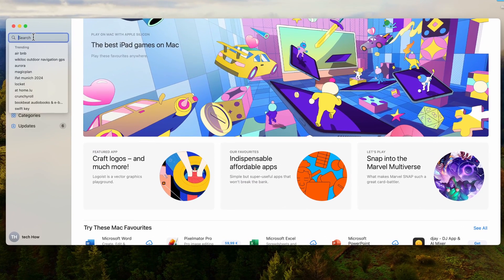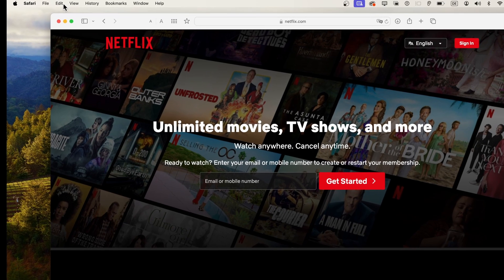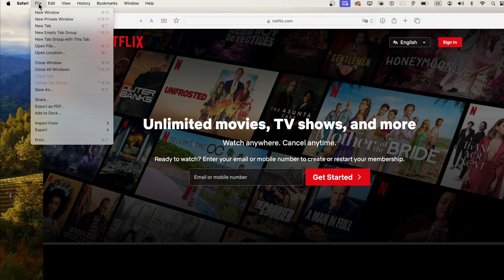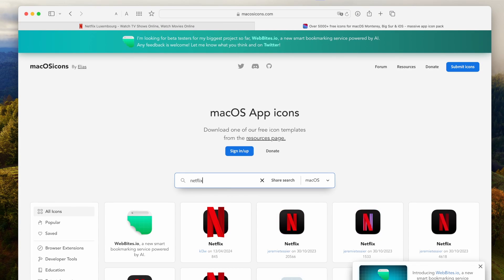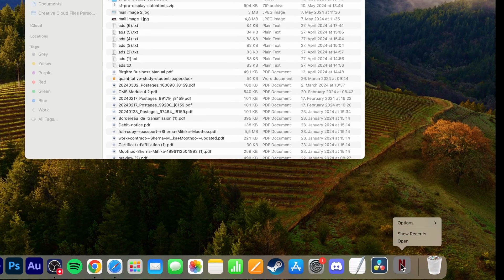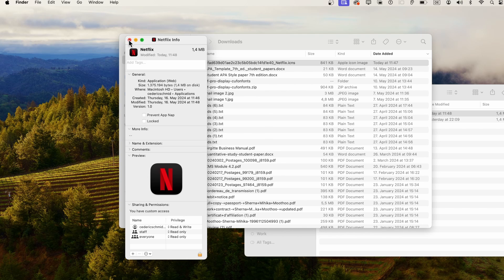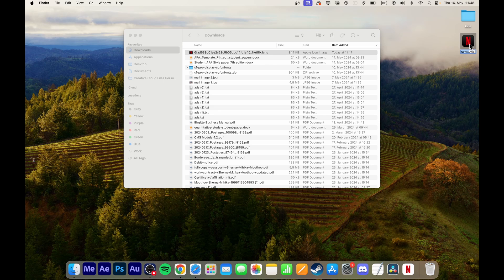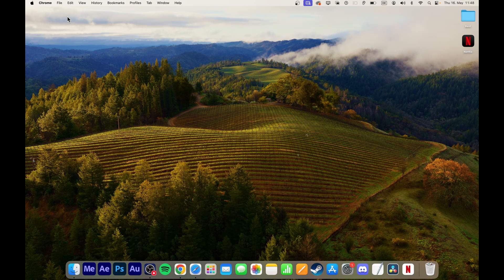How To Install Netflix App on macOS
A short tutorial on getting the Netflix app on your Mac’s dock or desktop for easy access.